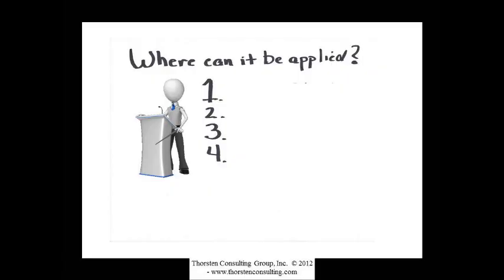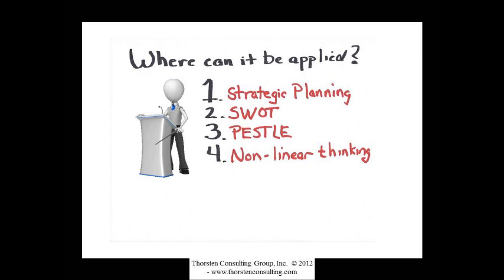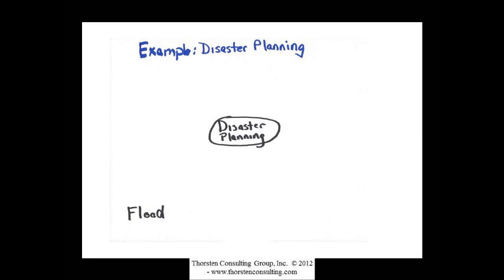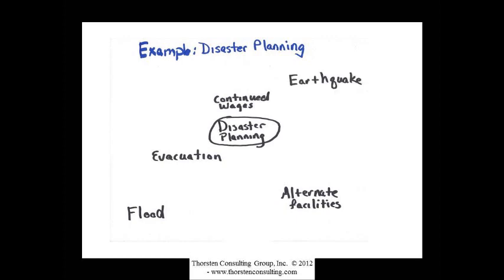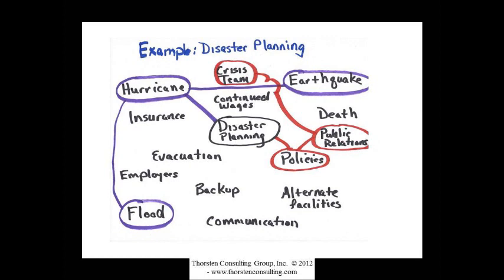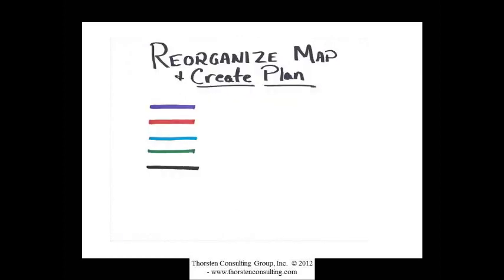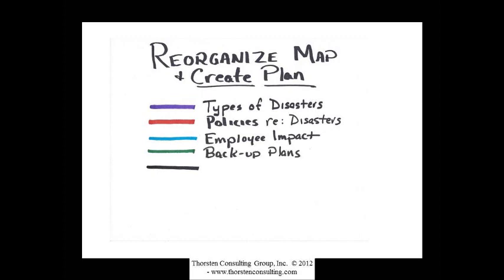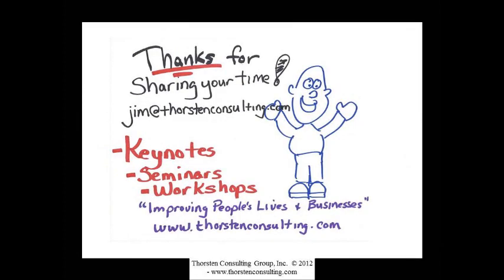Mindmapping Jim Lindell Thorsten Consulting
Mindmapping in business - a practical guide. This video illustrates the mindmapping technique to help formulate a disaster plan for an organization.  Mindmapping will increase creativity in: strategic planning, daily operations, projects and writing.  It can also be used for self improvement and management of individual careers. @thorlessons